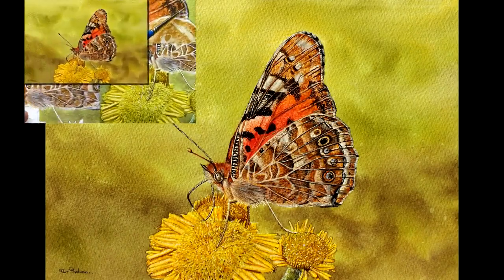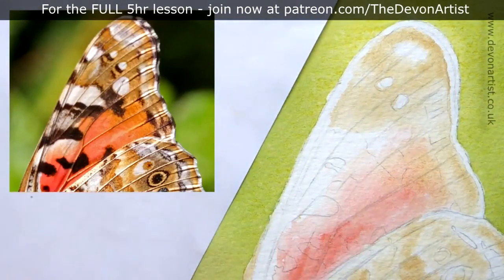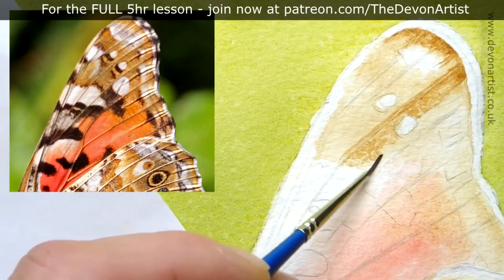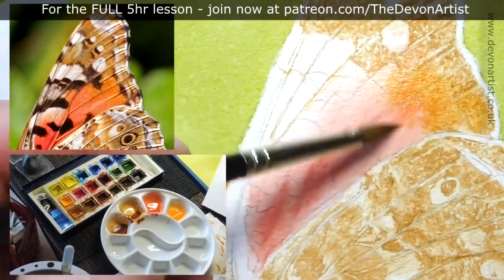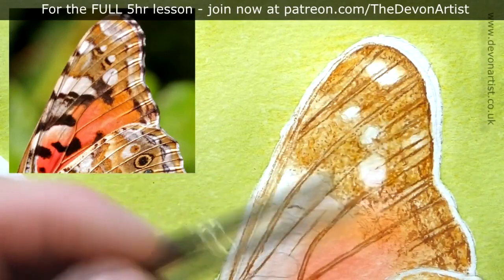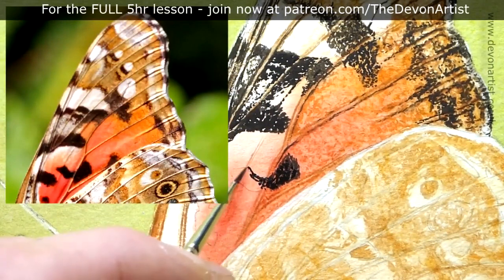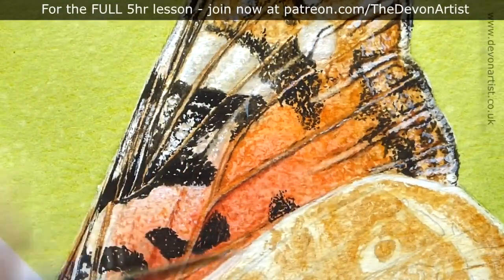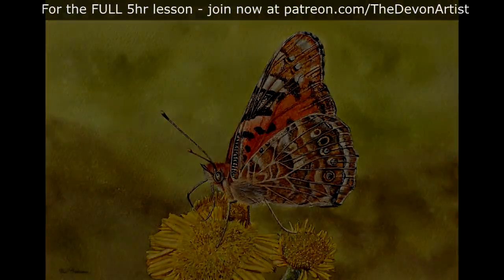Watercolour Painting Tips & Tecnhniques - How To Paint The Wing of a Butterfly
Let me show you how I painted a wing on a butterfly.  The full length, 5 hour video is available on my this is just a small section of it.  The techniques I use for the wing are quite varied.  It is such a delicate part of the butterfly it is important to work gently, methodically and slowly.  This is definitely the kind of painting you should never rush.  Giving this butterfly a realistic feel is all about relaxing and getting 'involved' in the painting.  Or as some people may call it, you need to be in the zone!

🎵 With grateful thanks:
Purple Planet Music - Teamwork